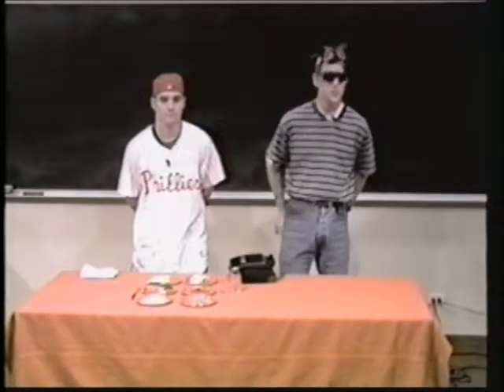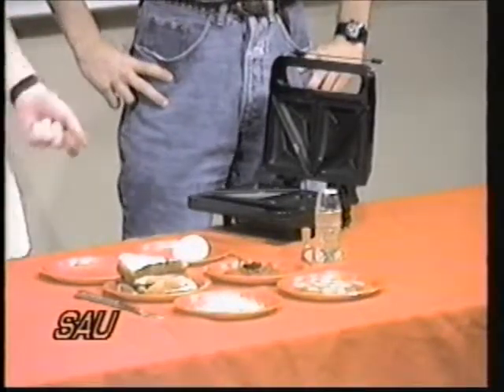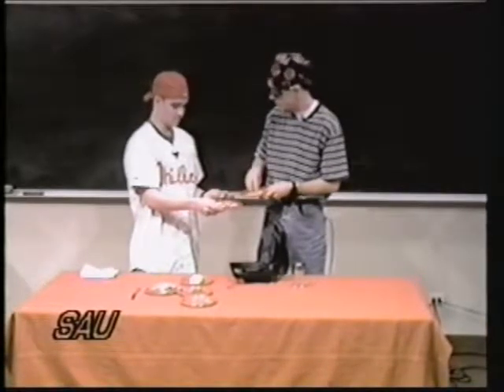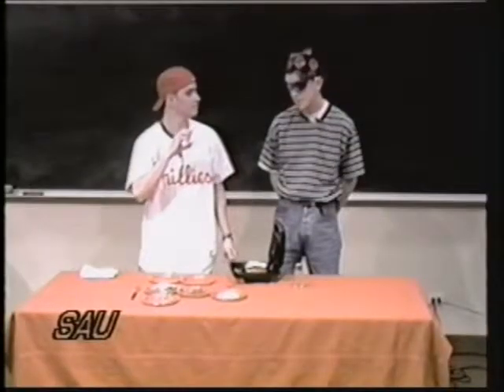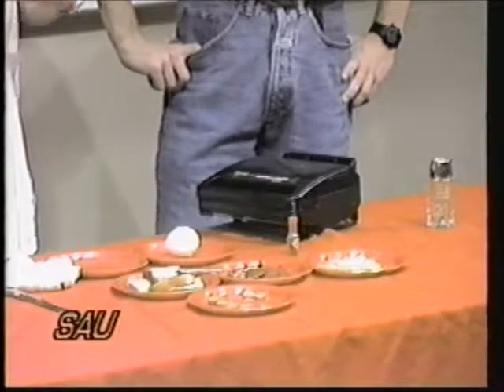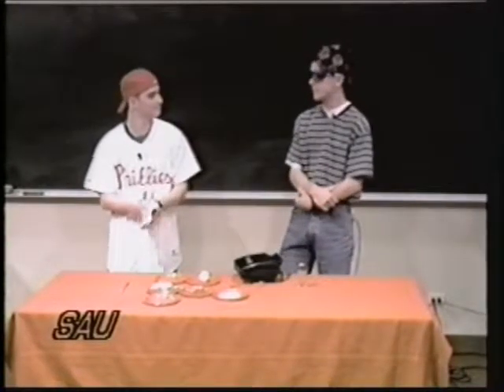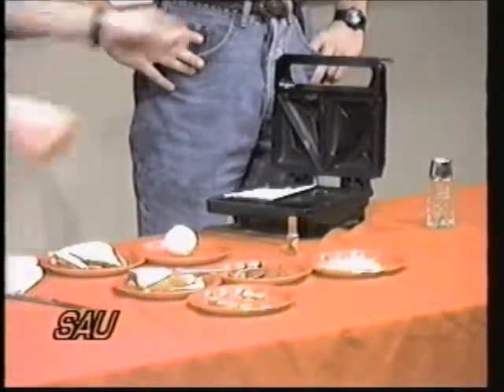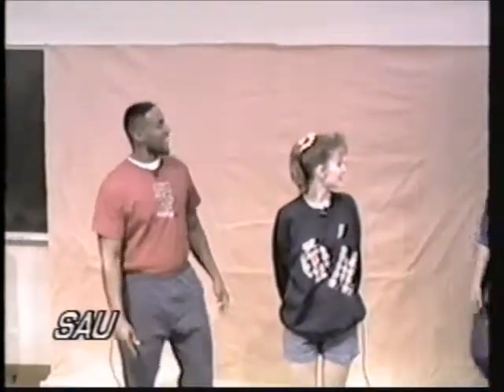SAU | Television Production Projects (Spring 1995)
Produced by Southern Arkansas University students in COMM 2103/Television Production.